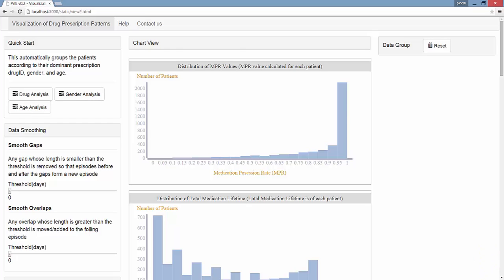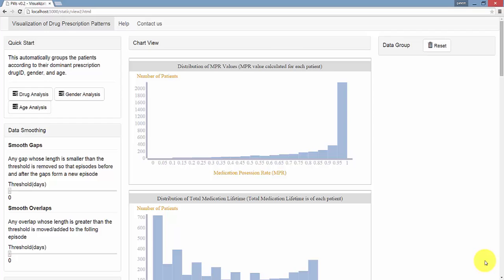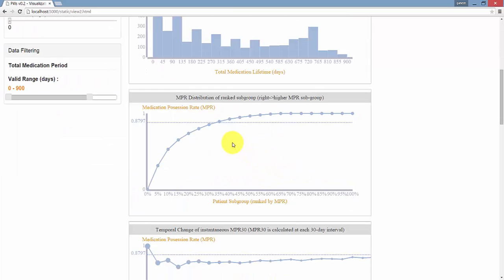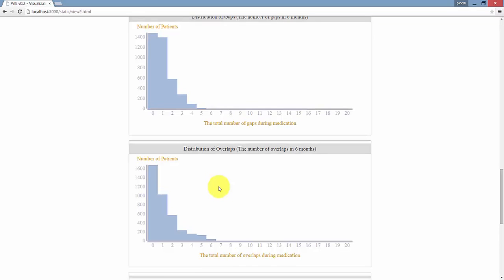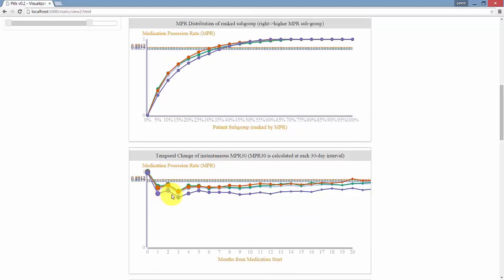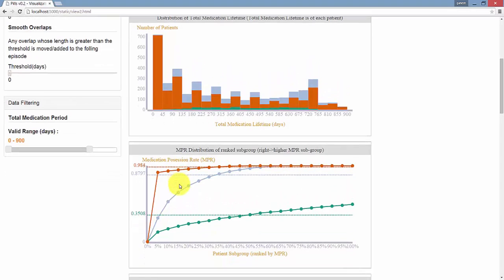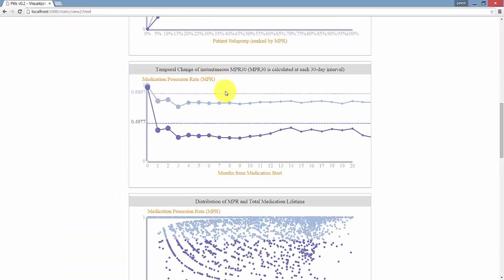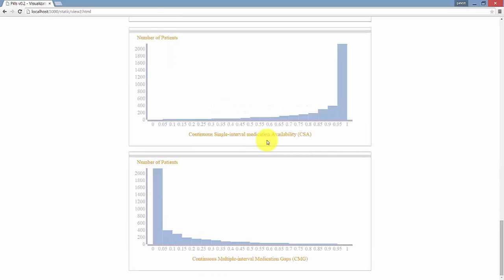PILLS: Interactive Visualization for Medication Adherence Exploration